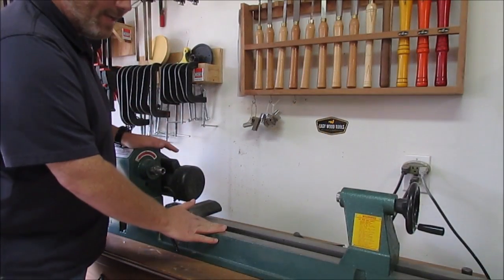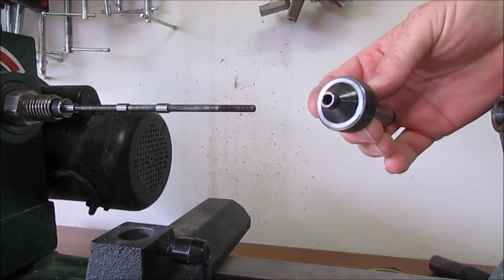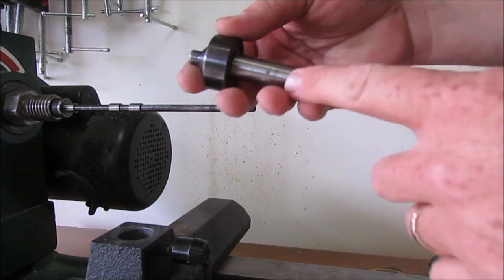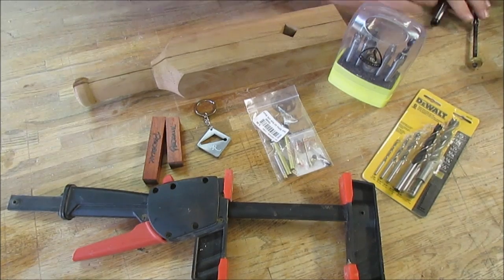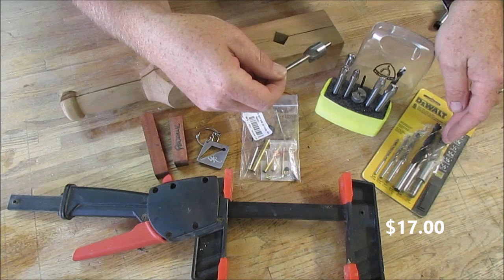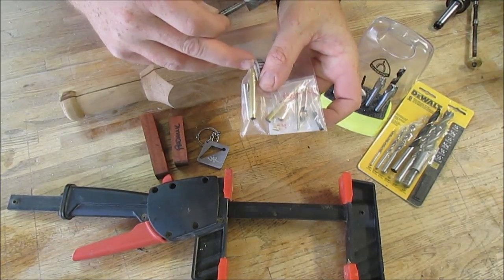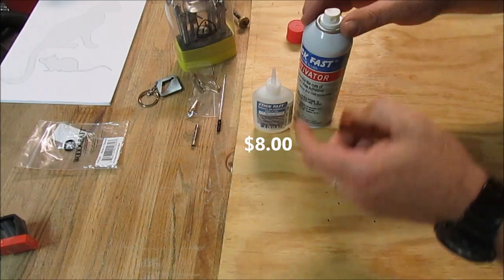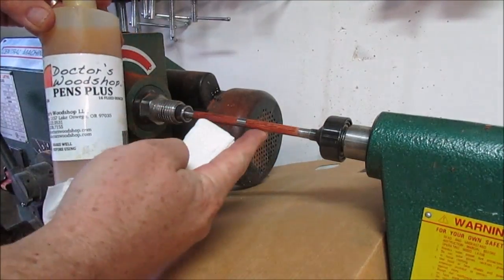The Cost of Pen Turning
Central Machine HF Lathe
Easy Wood Tools 3 1/2” Diameter x 1-1/4” x 8 TPI
Craftsman C3 19.2-volt 3/8-in. Lithium-ion Drill
Rigid 9 Gal Wet/dry Vacuum
Howard Products Feed-N-Wax Wood Polish & Conditioner, Orange
NOVA G3 Chuck Without Threaded Insert
Jacobs 33 Drill Chuck 1/2" Capacity with MT2 Morse Taper 2 Arbor
Hurricane Turning Tools, Live Tailstock Center, 60% ,  2MT
Neiko 01407A Electronic Digital Caliper with extra large nob
FastCap. Glu-Bot Glue Bottle (16 Ounces)
Bessey KR3.550 50-Inch K Body REVO Fixed Jaw Parallel Clamp
Go Pro Hero 7 White
Go Pro Jaws with Goose Neck

I wanted to share with you the Cost of Pen Turning. This is my personal set up and what I use with costs. Keep in mind a lot of the ideas are one time buys, such as the lathe, turning tools, mandrel Etc others are as needed such as finishes, sand paper, and pen kits. Hope this will give you an idea of the cost, and what items you need.  Depending on if you want to sale Pens, and on your pricing, you can break even after 15 to 20 Pens sold.